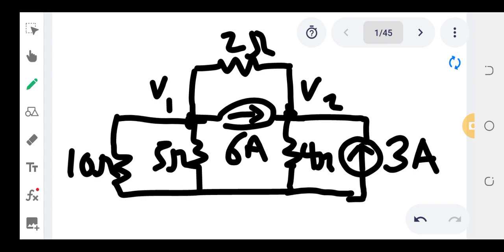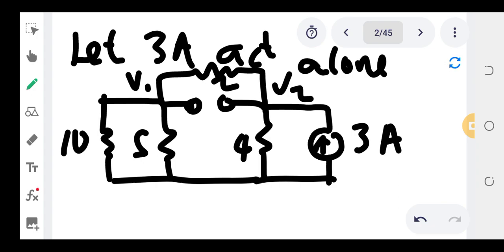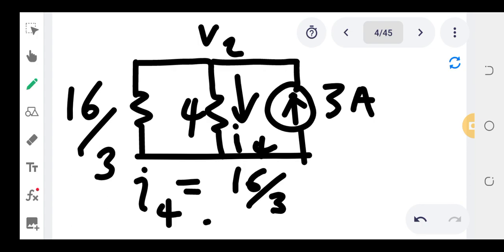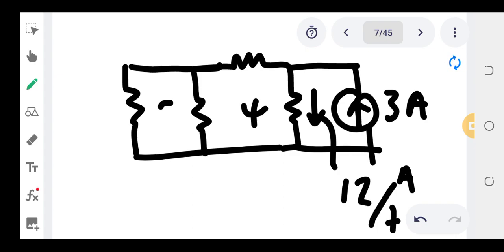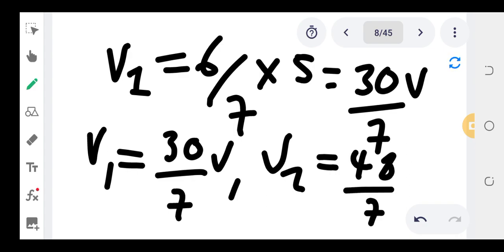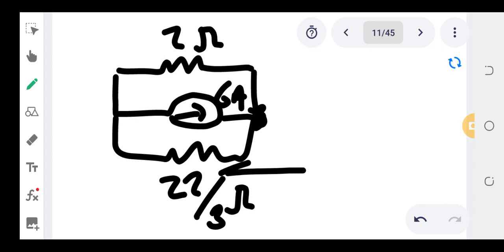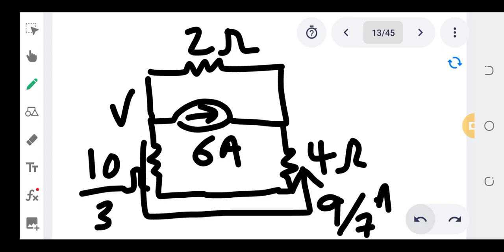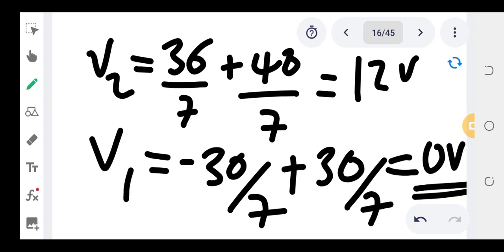superposition theorem , find V1 and V2